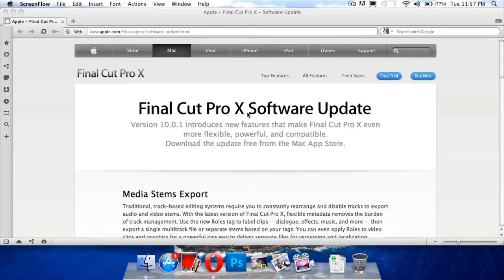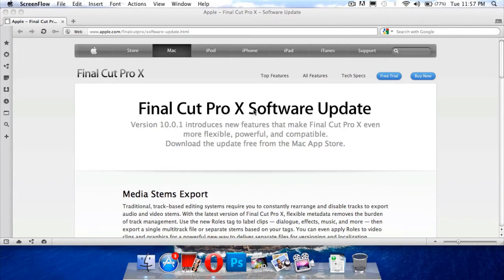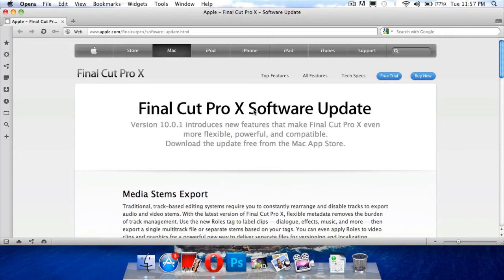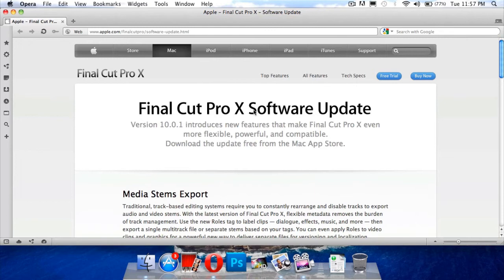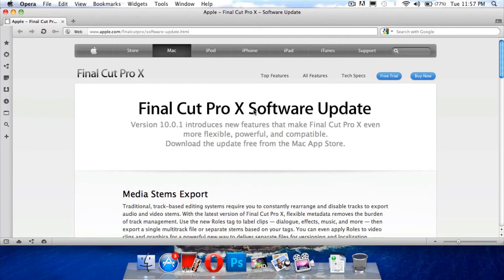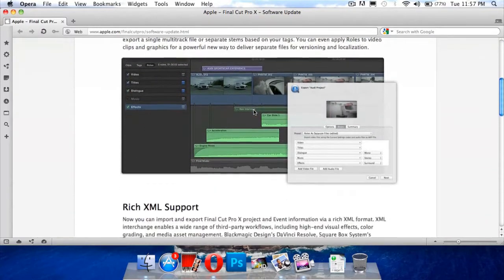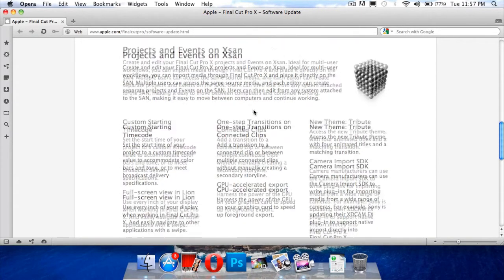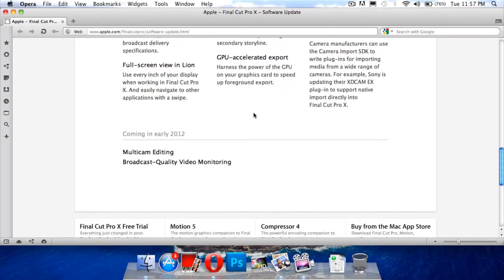Final Cut Pro X: Major Update!